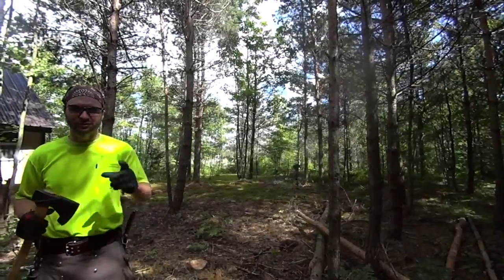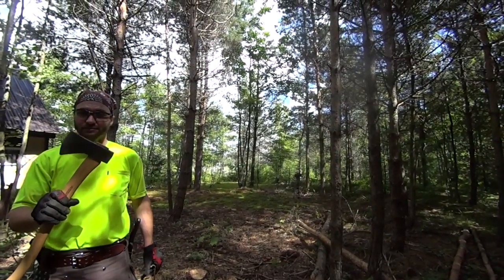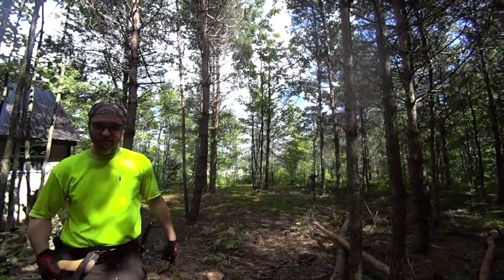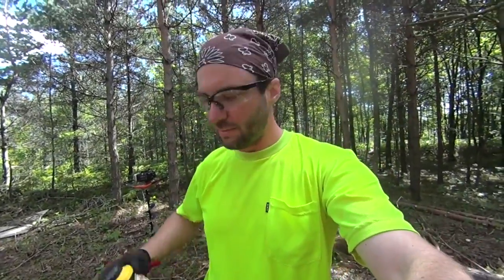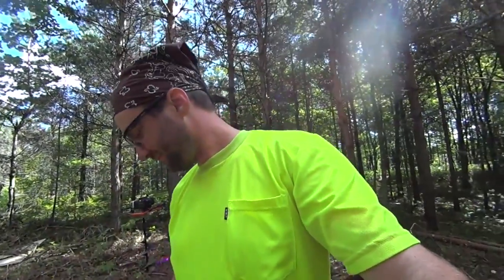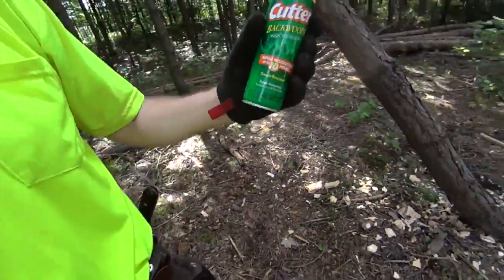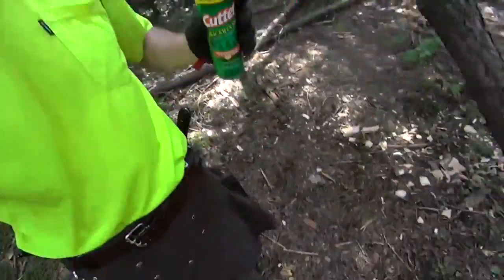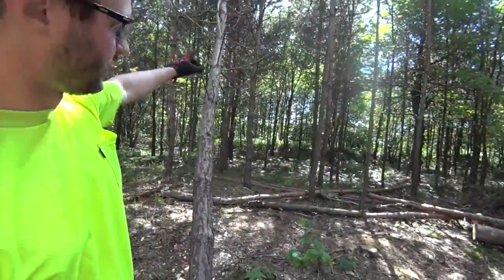UT Kilts Review and Testimonial - What you can do in a UT Kilt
UT Kilts offers the most versatile utility kilts around.  Checkout this video and see what you could do in a UT Kilt